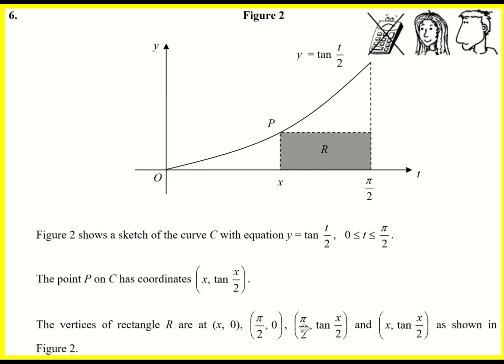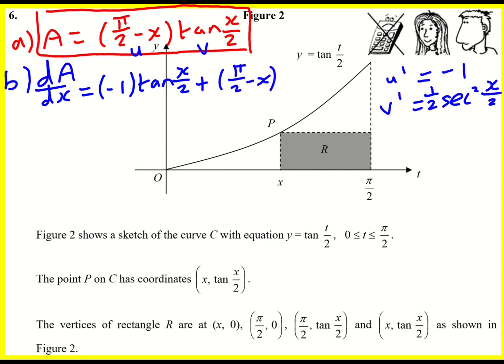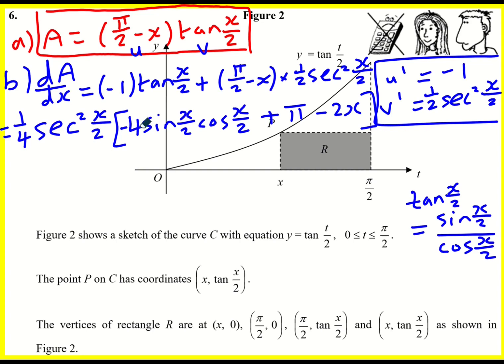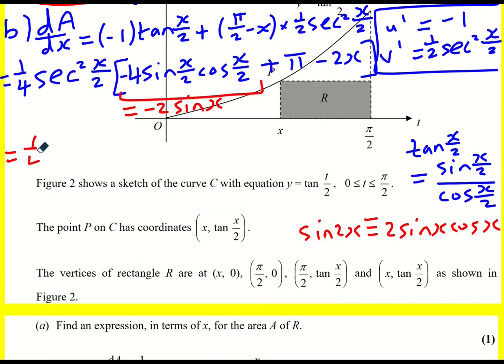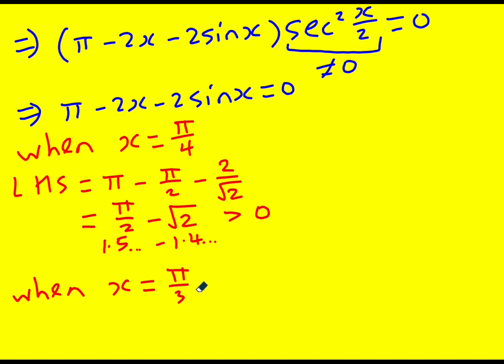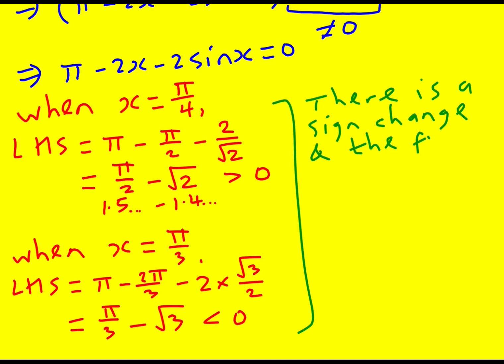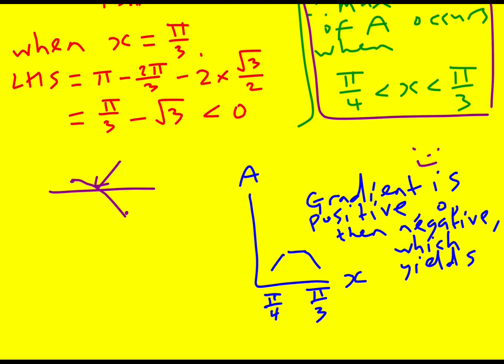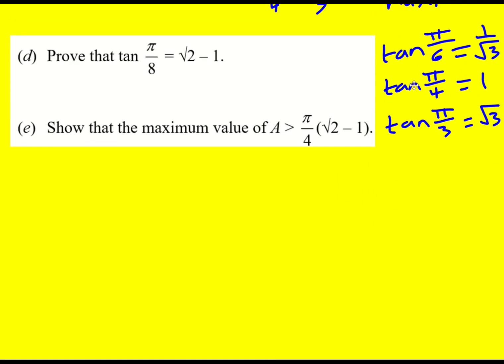AEA 2007 q6 differentiation (Maths: Advanced Extension Award)